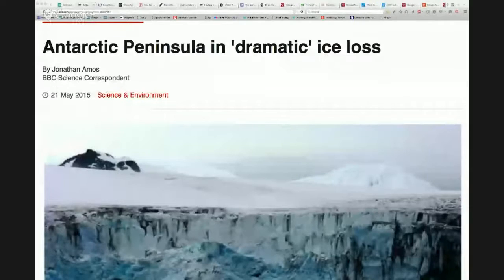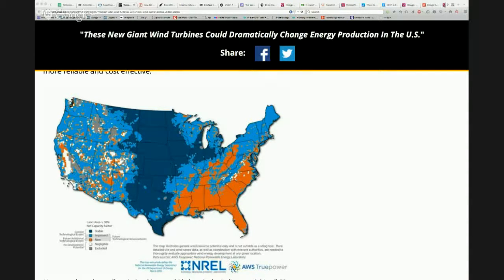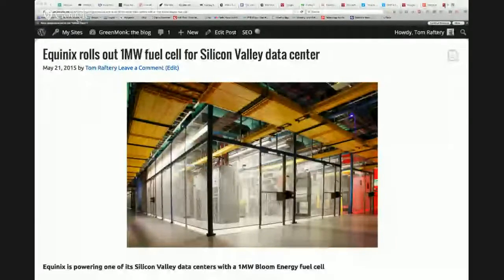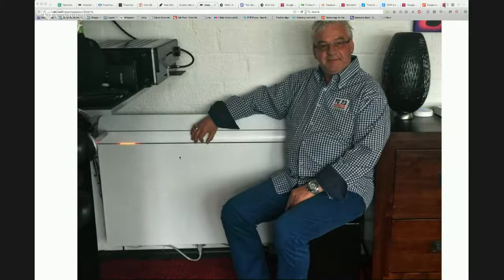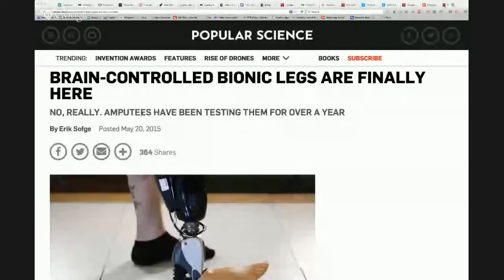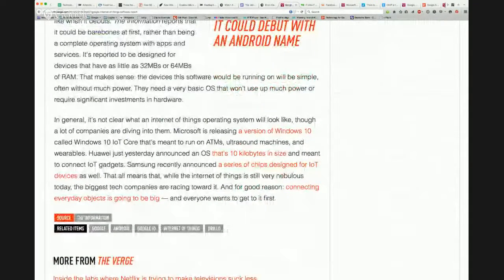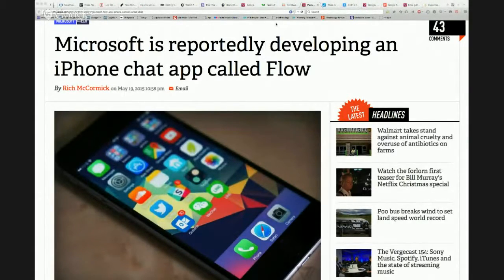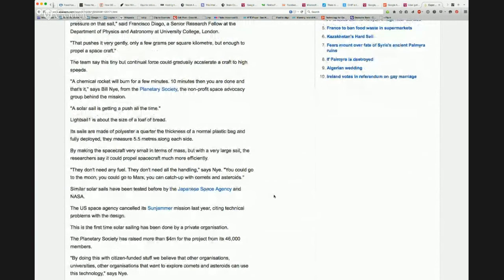Technology for Good - episode 58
Join us for the 58th episode of Technology for Good!

TechForGood is a weekly Hangout to discuss the latest technology solutions to benefit people's lives.

Join us live, or watch the recording later on Youtube or catch the audio on SoundCloud

Tweet comments and/or questions to TechForGood  during the show and we'll do our best to respond to them live.